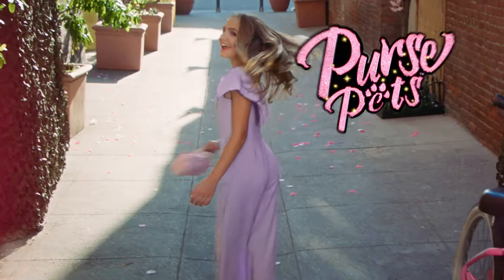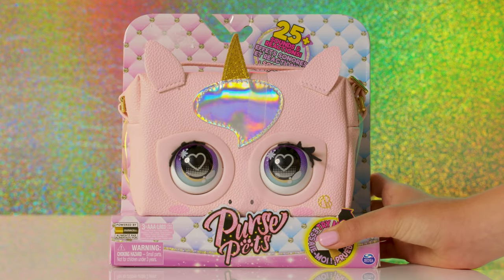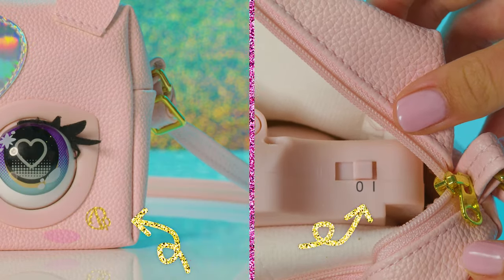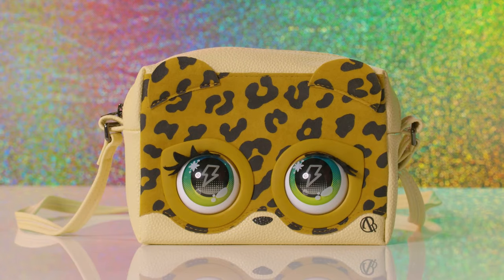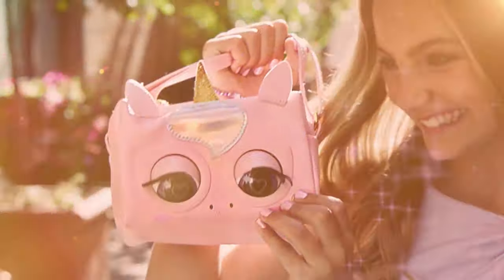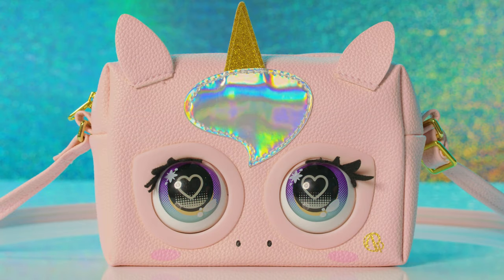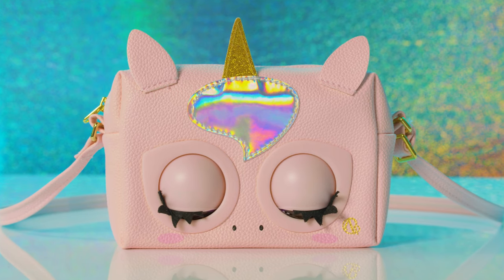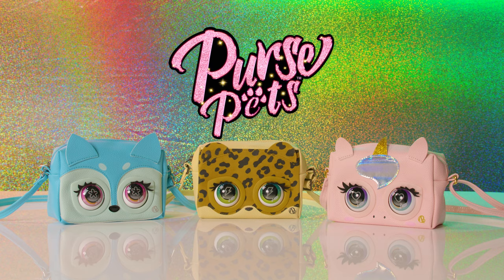Purse Pets – INTERACTIVE Pet and Purse! – Unboxing and How-To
Let’s unbox and learn how to play with Purse Pets, this season’s must-have fashion bag for kids!

Bring your look to life with Purse Pets! These fabulous interactive pets are packed with purse-onality. They respond to your touch, really blink, and have over 25 exciting sounds and reactions unique to each Purse Pet’s style! While you’re out and on-the-go, your Purse Pet will blink and make sassy sounds as she interacts with you.

Follow us for more trendy toys!